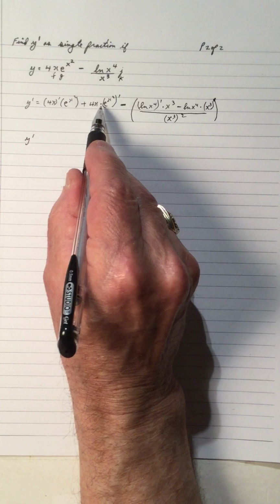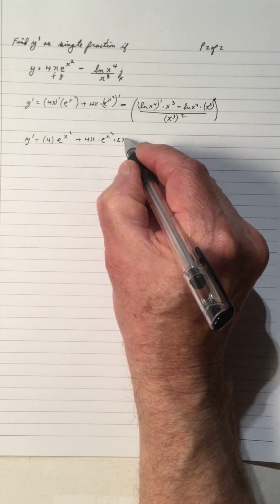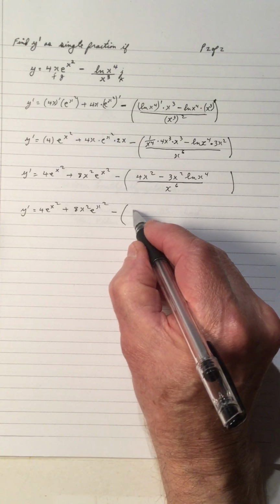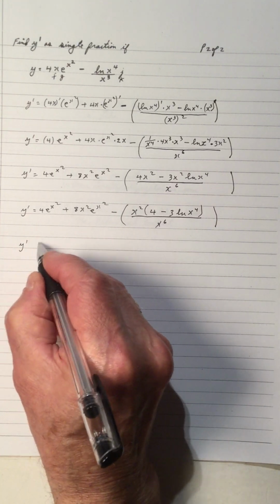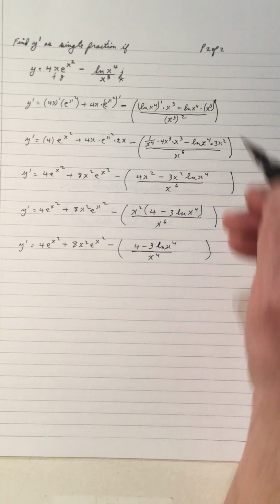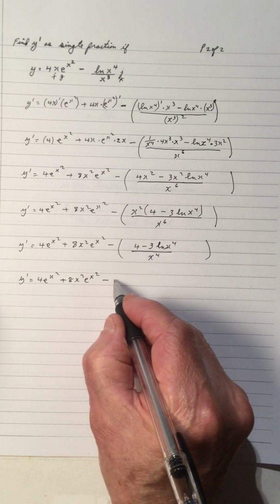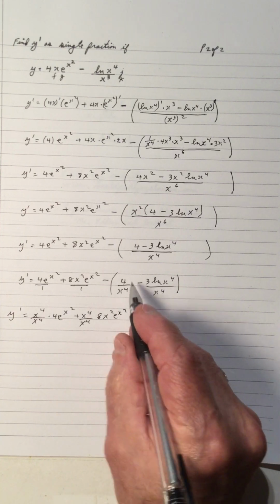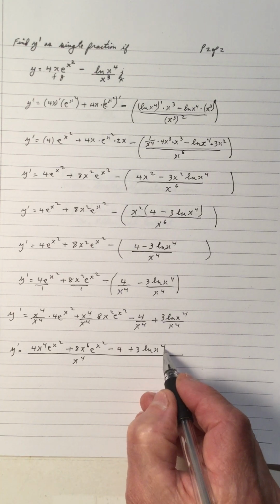Chain Rule - Extra Examples # 4